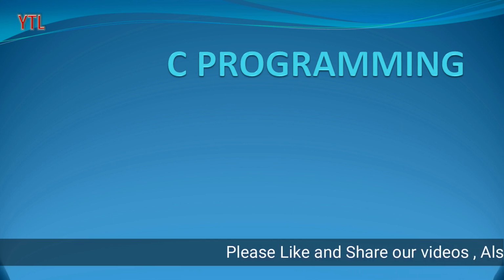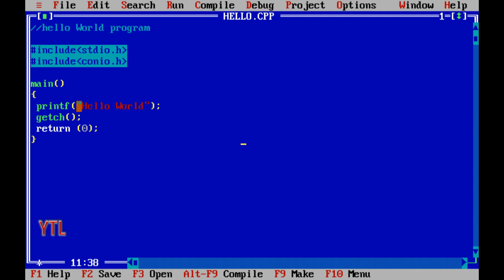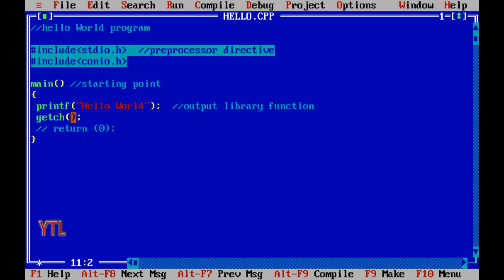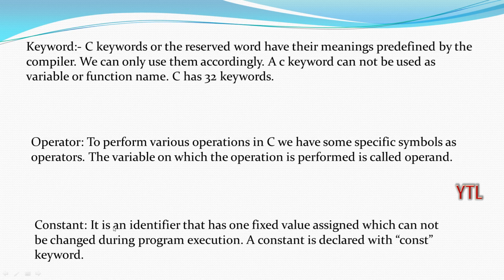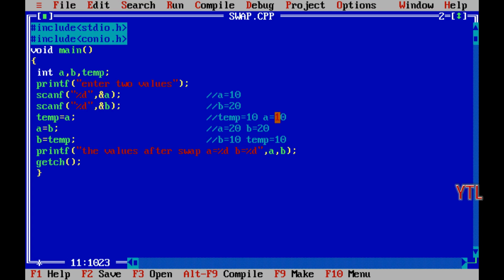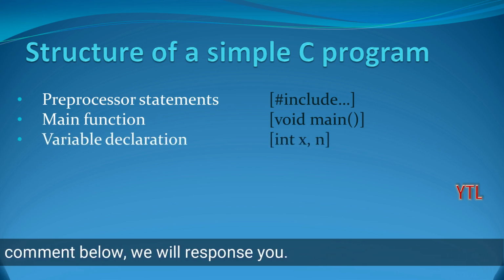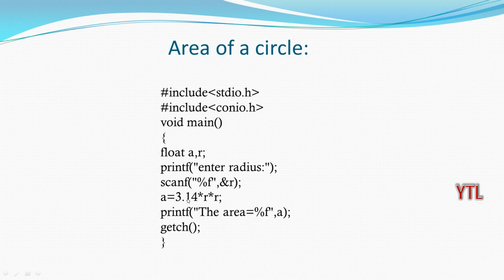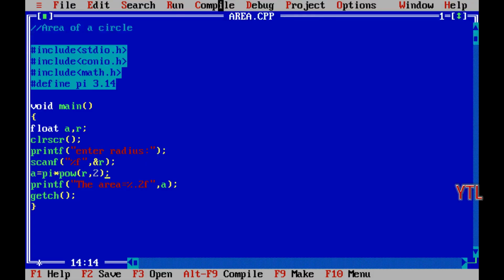C Language tutorial for absolute beginners - Lesson1 - YTL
C Language for beginners

Till now C Language is the most popular computer language it is also most used and taught programming language.
In this tutorial you will learn all the basic concept of C programming language.
1) It is aimed at complete beginners, and assumes that you have no programming experience whatsoever.
2) This C Programming tutorial Series starts from the very basics and covers advanced concepts as we progress.
3) This course breaks even the most complex applications down into simplistic steps.
5) This C Programming tutorial Series uses Visual training method, offering users increased retention and accelerated learning.

Every programmer should and must have learnt C whether it is a Java or C# expert,
Because all these languages are derived from C.

About Us:
YTL or YT Tech Light is a tutorial repository, dedicated to all the people who want to learn various programming languages, web development, other teck skills with many many other computer and smartphone  oriented tips and tricks.
 we shall also cover many theoretical concepts which are important for CSE , IT,  BCA students.
Our another area of focus is about YouTube tutorial as it is now being popular to use YouTube as a means of earnings and sharing skills. Guide videos will be here for you to teach you image and video editing, optimization and guidelines.
We have also planned to give you motivational videos to keep you charged and ready to take the race of life. You will hear from us about success strategies also.
We have used very simple language and approach.  Hope it will help our fellows to face new challenges with knowledge and confidence.